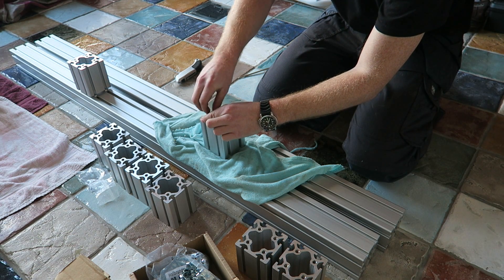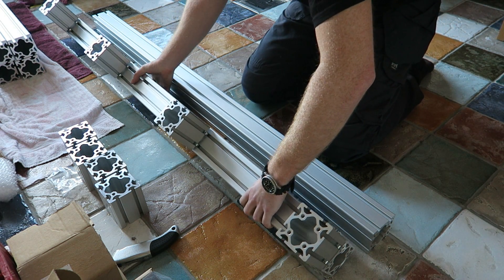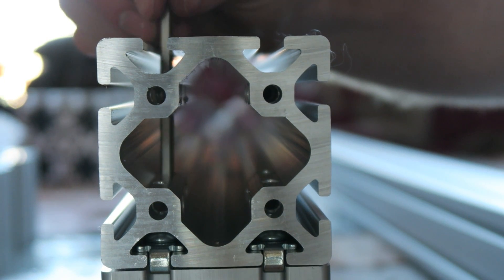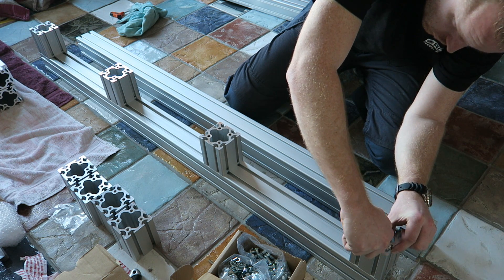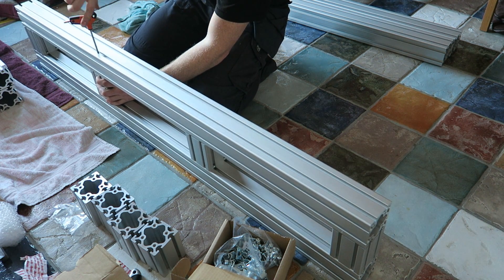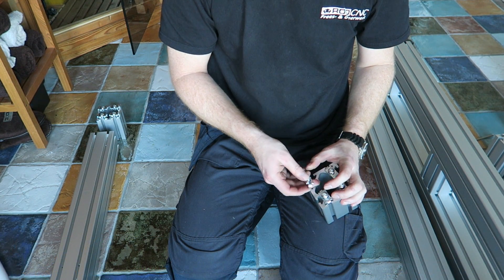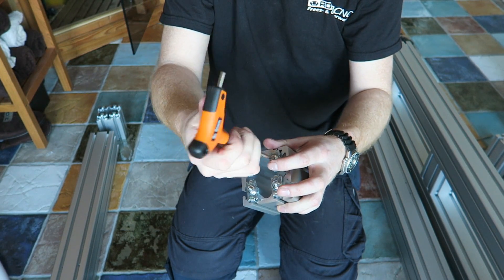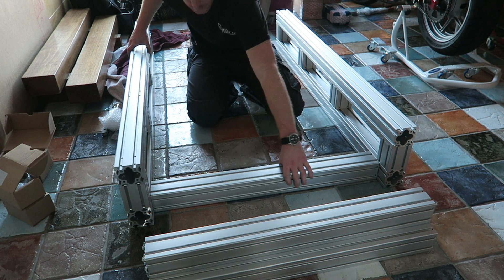RCNC X2 Router 05: Frame Assembly part 1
DIY CNC Router Build - RoboCNC X2 (RCNCX2)

The RoboCNC X2 Router will have a frame and bed made from ITEM profiles.
In this first part of the frame build we start with the top section, the bed.
The part-list and cut-list can be found in the above link to the PDF.

In de bouw van de RoboCNC X2 Portaal frees maak ik een frame en bed van ITEM profielen.
In dit eerste deel van het frame opbouw start ik met de bovenzijde, het bed van de machine.
Een onderdelenlijst is te vinden in de bovengenoemde PDF.

And don’t forget to follow up on social media like Facebook, Instagram or twitter.